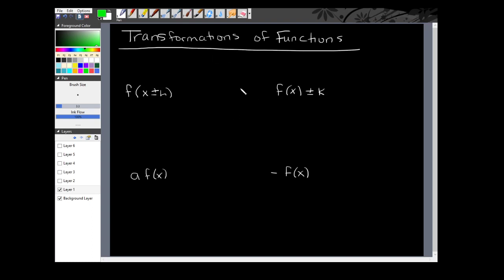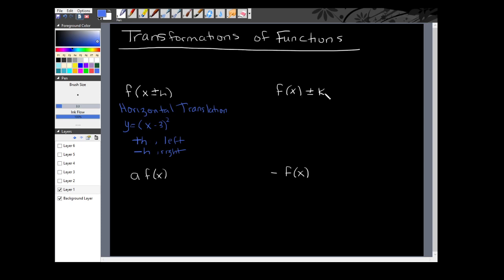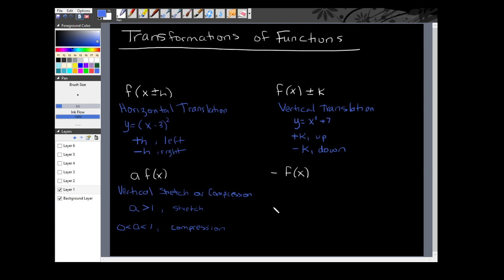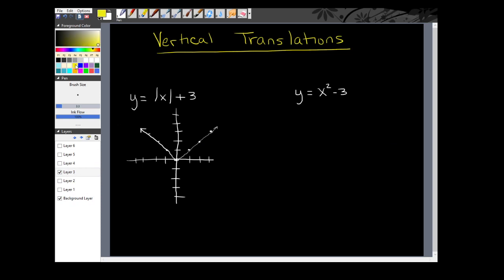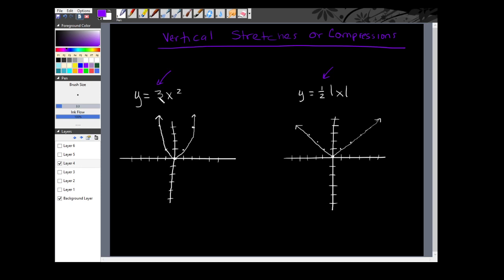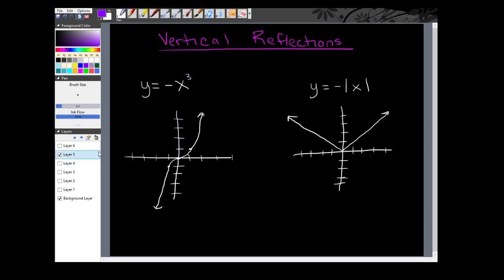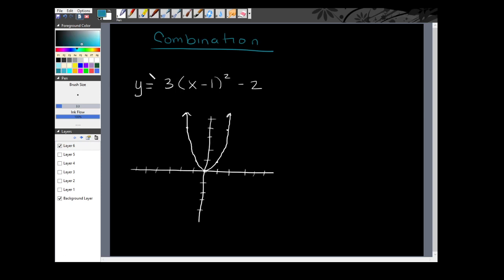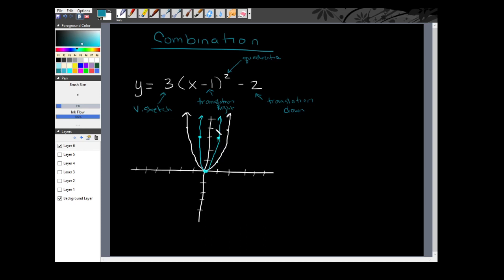Function Transformations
This video explains how to transformations on any type of function.  It covers vertical and horizontal translations, vertical stretches and compressions, and vertical reflections.